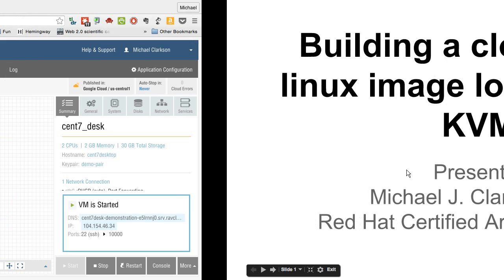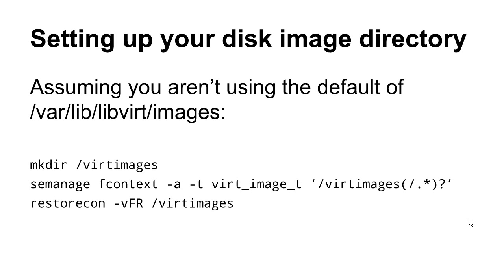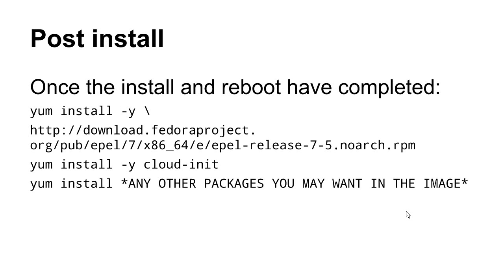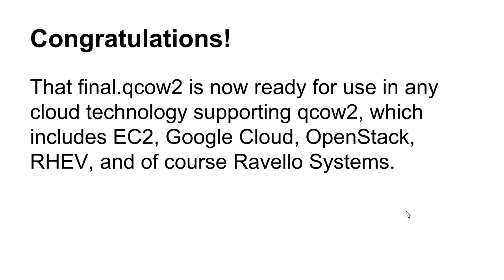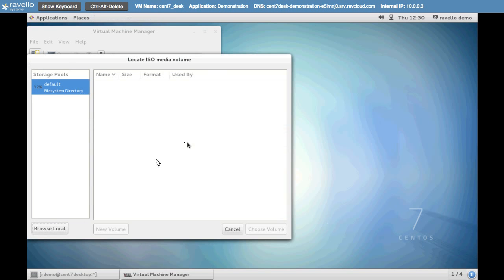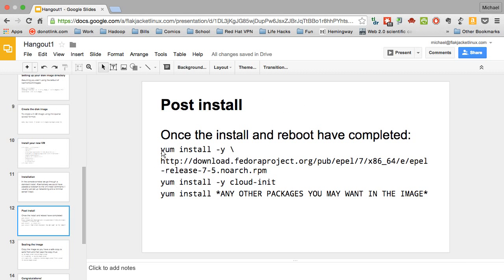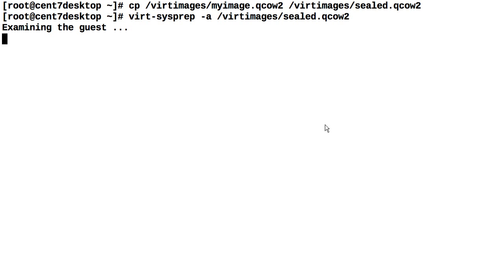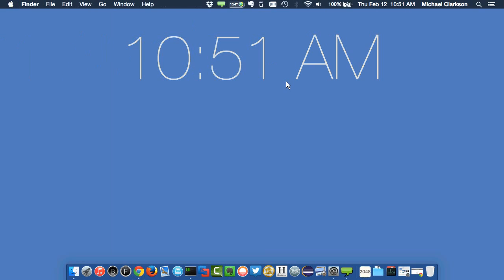Recorded Online Meetup: Building a cloud ready linux image locally using KVM